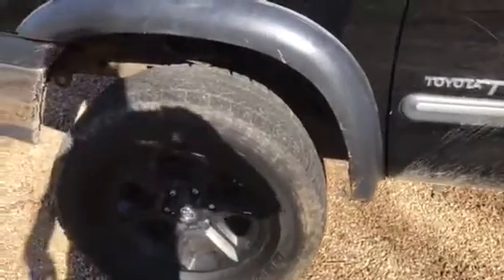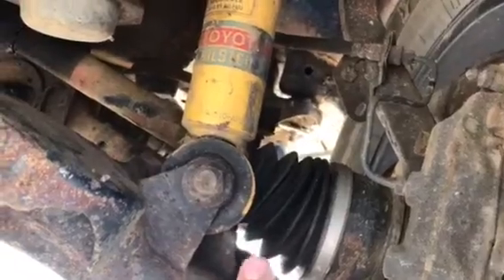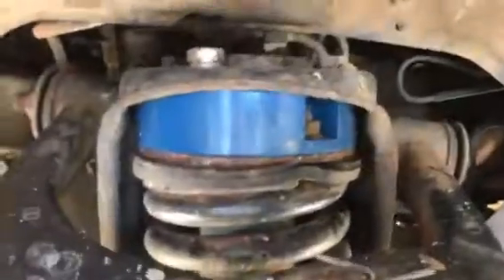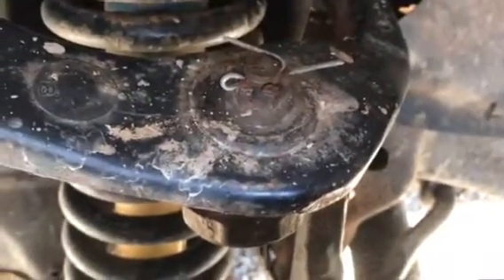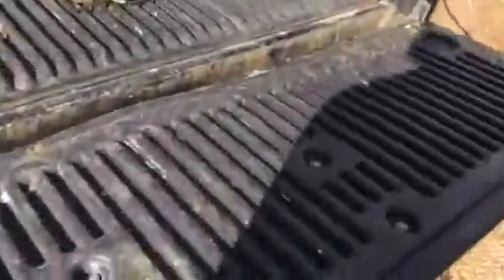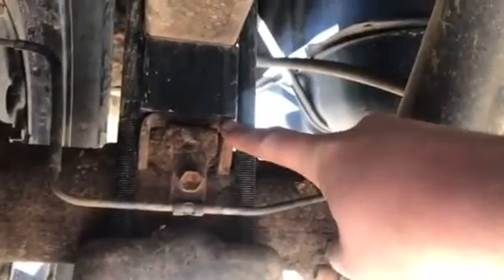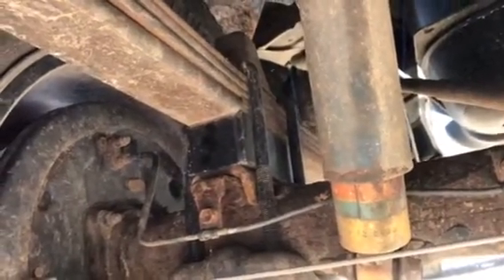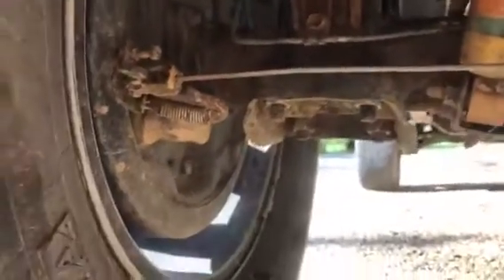Must see before leveling 2000-2006 Toyota Tundra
Make sure to get an alignment shortly after installing a leveling kit. Just for reference I have 285/70-17 tires and they are to equal a 33” tire. I did loose fuel mileage and bottom end power due to the taller tires but that was expected.